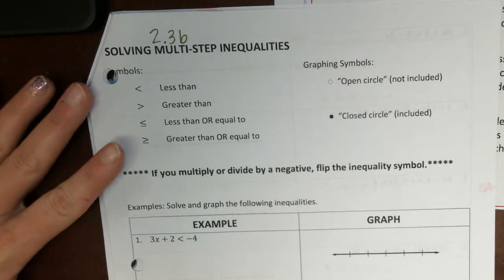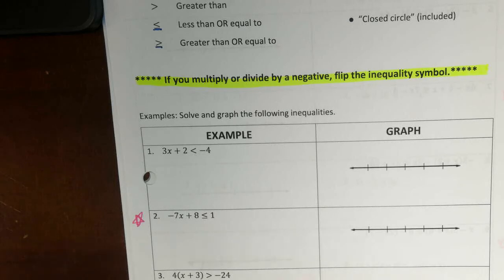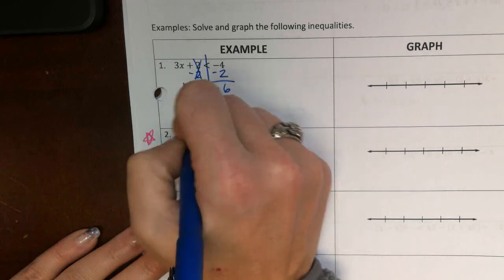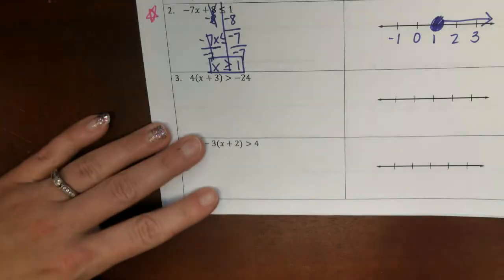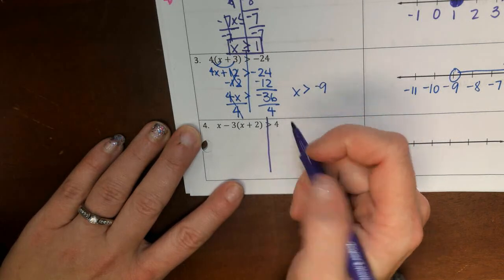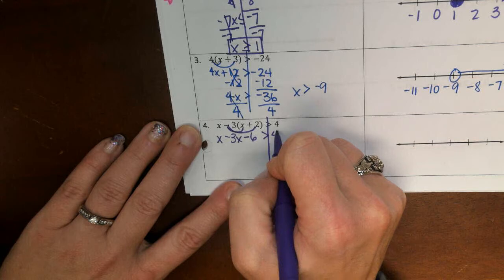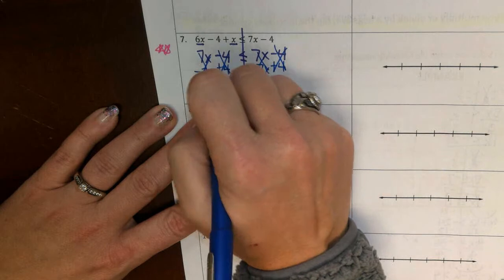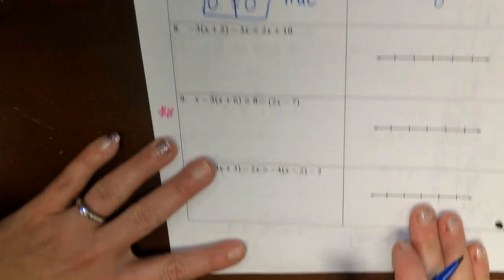Algebra: 2.3b Lesson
Inequalities with Special Cases